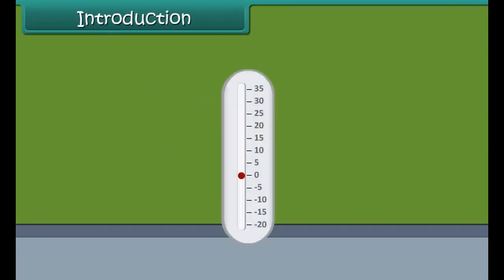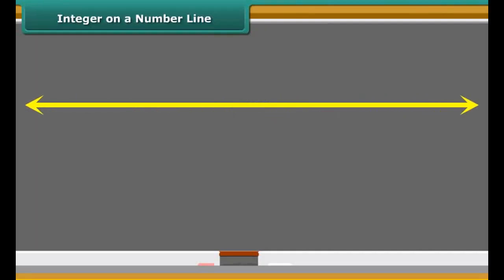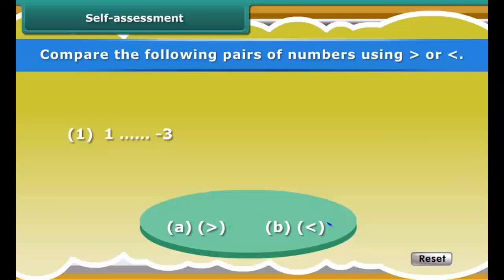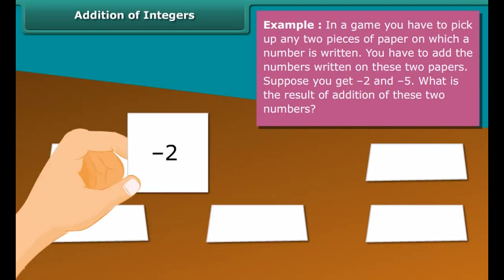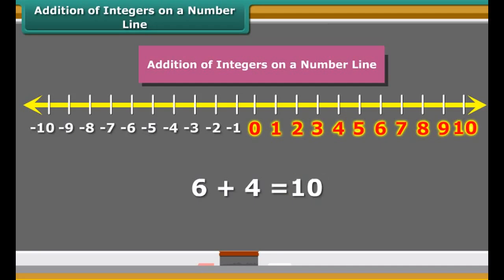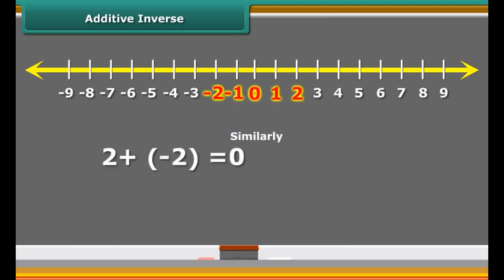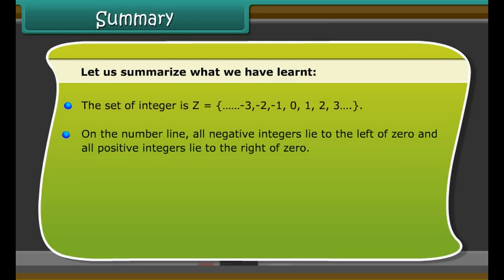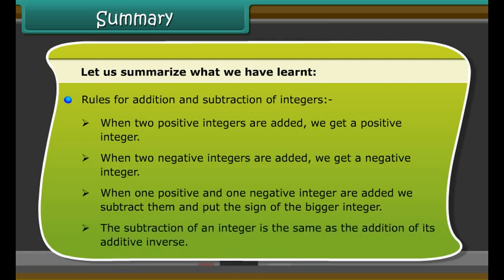class 6 mathematics ch 6 Integer in english